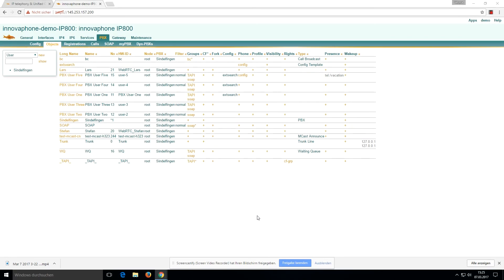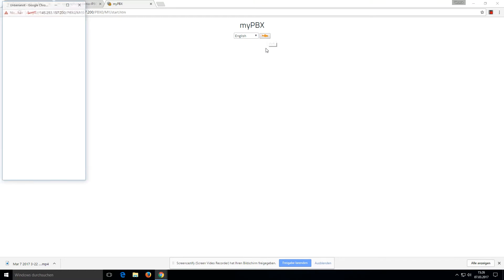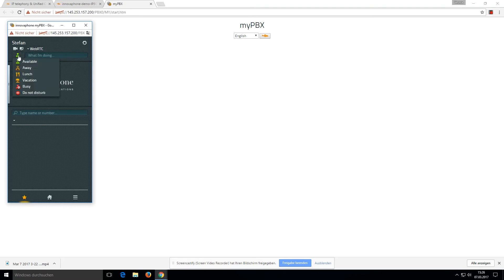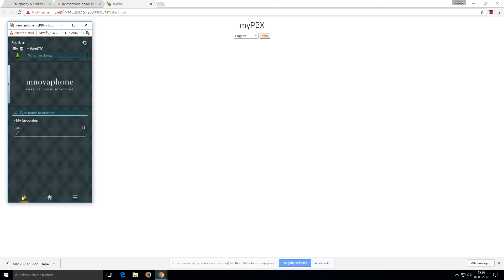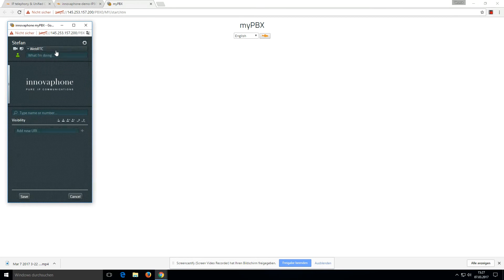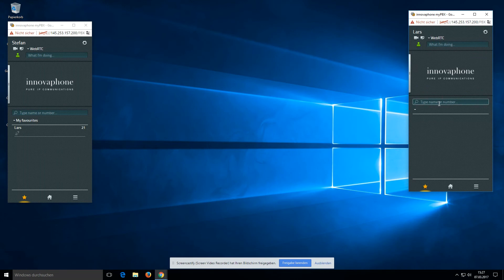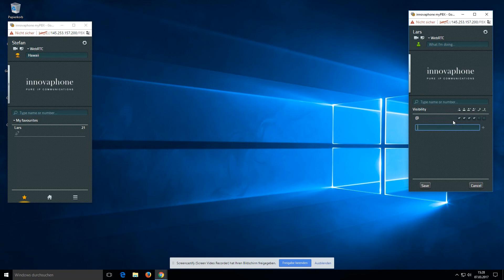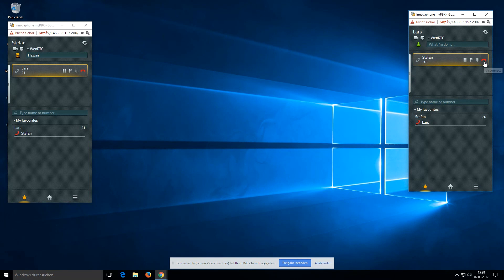#2 Tutorial — WebRTC: Configuration of myPBX Client | EN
This tutorial will show you, how to configure a myPBX client and assign  Presence information with the help of WebRTC.

Benutzer: demo
Passwort: demo

Music
Title: Sunshine (Stinger)
Copyright: cherrymusic